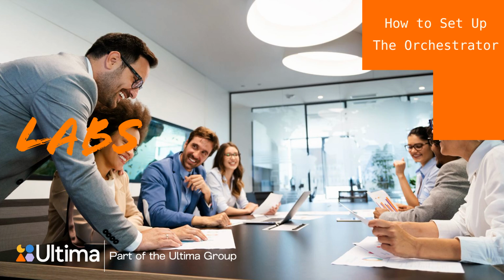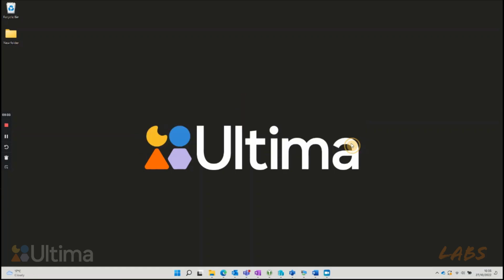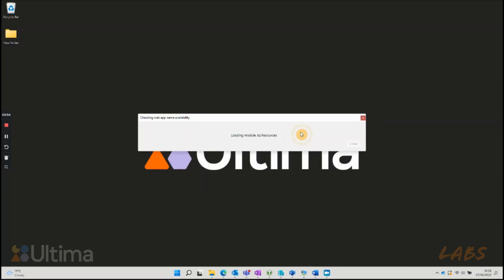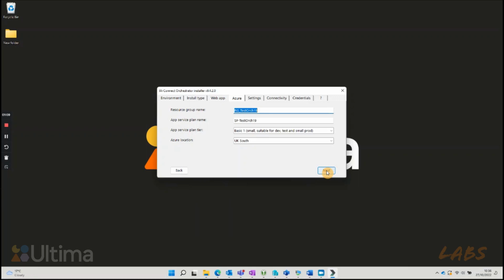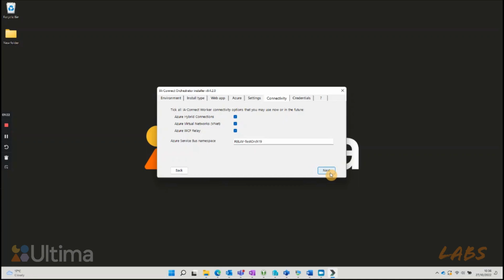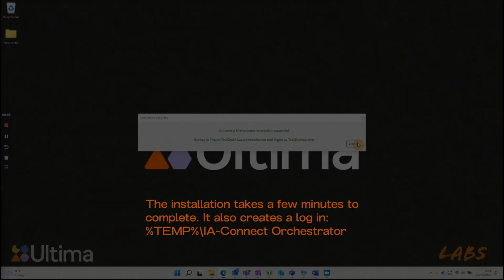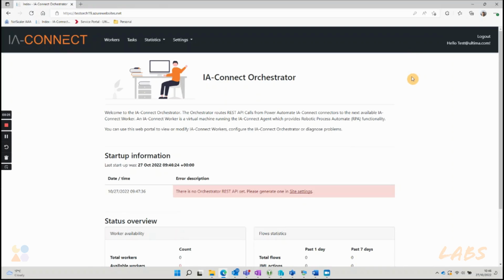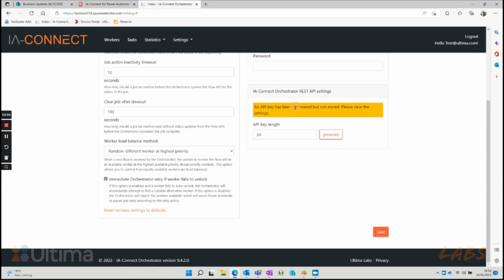How to Install IA-Connect Orchestrator for Power Automate 9.3 | Step-by-Step Guide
Welcome to our detailed video tutorial on installing the IA-Connect Orchestrator for Power Automate 9.3. This comprehensive guide will walk you through the installation process on your local machine, ensuring a smooth setup. Here’s what you’ll learn:

1. Prerequisites: Ensure you have a Microsoft Azure subscription and a valid Microsoft account.

2. Initial Setup: How to locate and start the installation file from your IA-Connect package.

3. Azure Configuration: Steps to connect to your Azure account and select the appropriate subscription.

4. Orchestrator Installation: Detailed instructions on naming, resource group setup, and service plan selection.

5. Connectivity Options: Recommended settings for connecting Orchestrator to workers.

6. Credential Creation: How to create login credentials for the Orchestrator.

7.API Key Generation: Steps to create and secure your API key for automation platforms.

This tutorial is also available in PDF format in our Orchestrator Installation Guide included with your IA-Connect package.